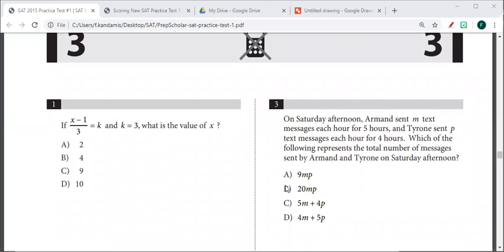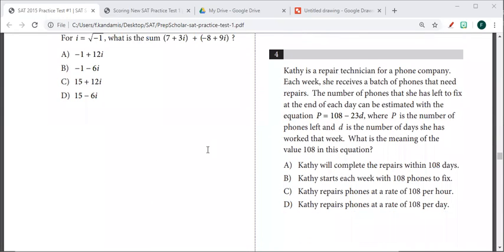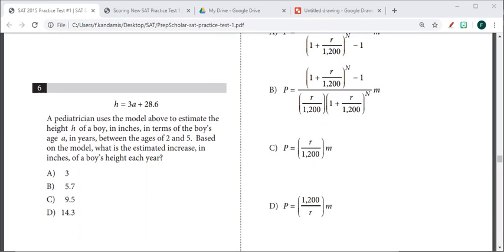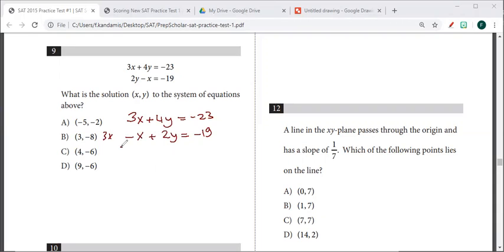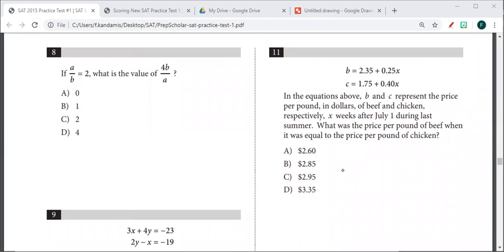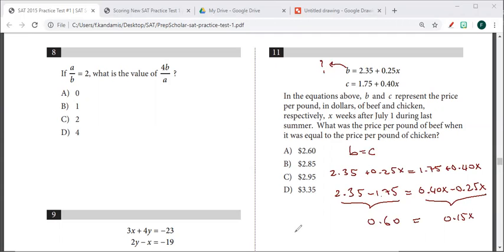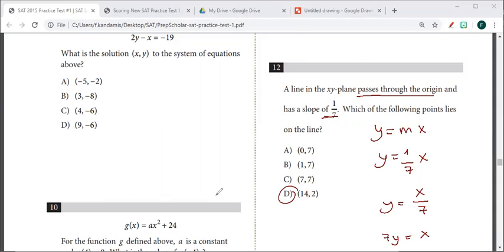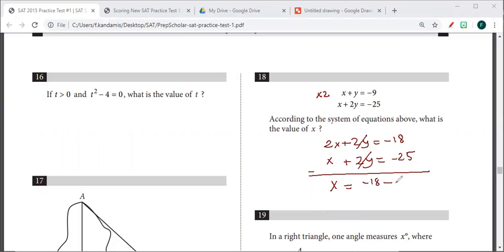SAT MATH HACK -No calculator - heart of algebra questions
Best wishes